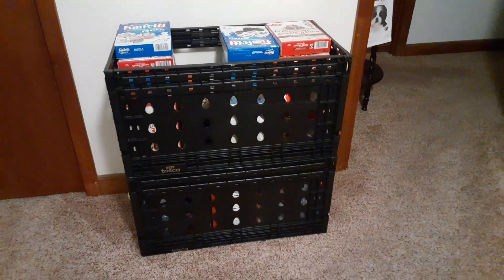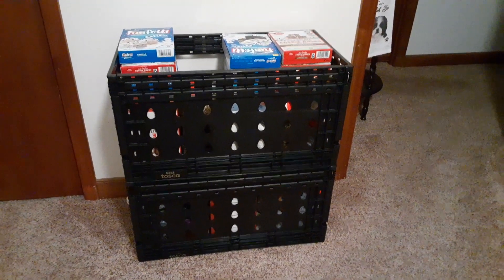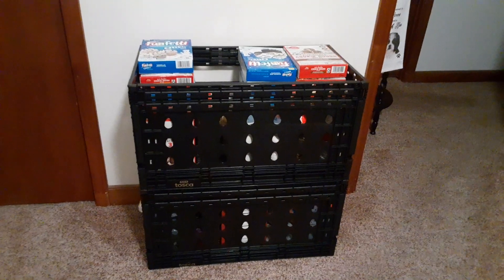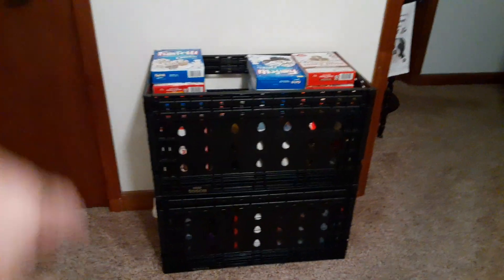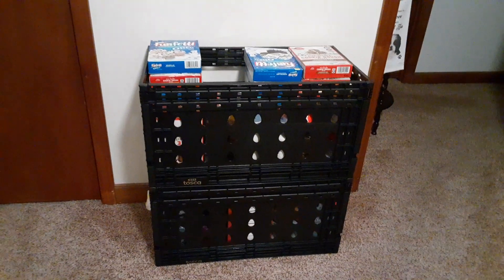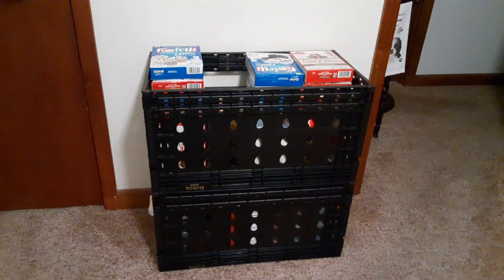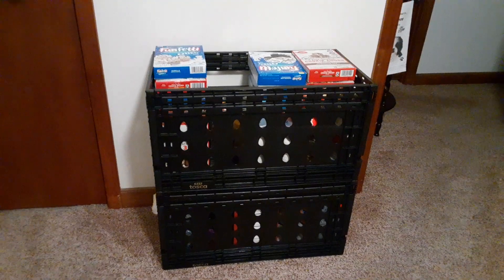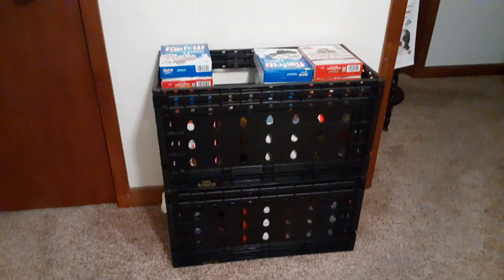A Way To Use Free Crates